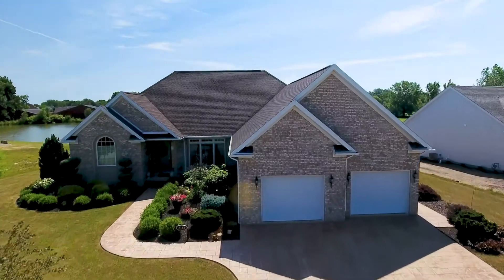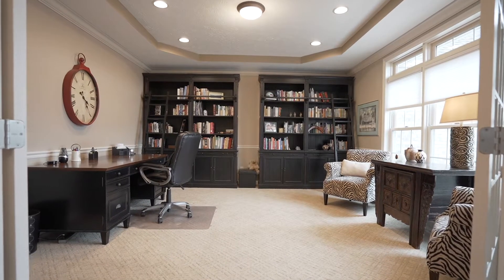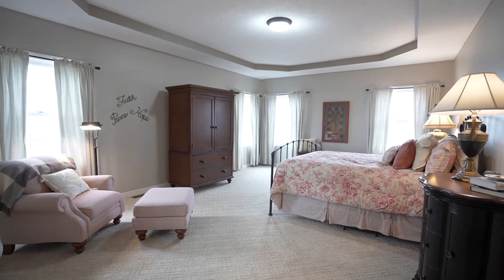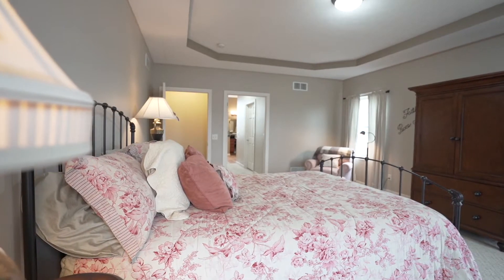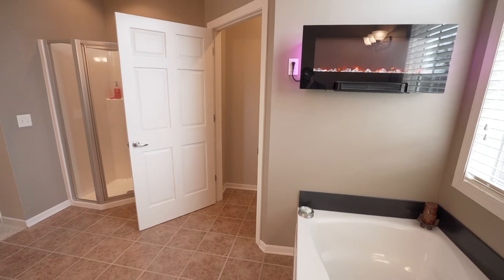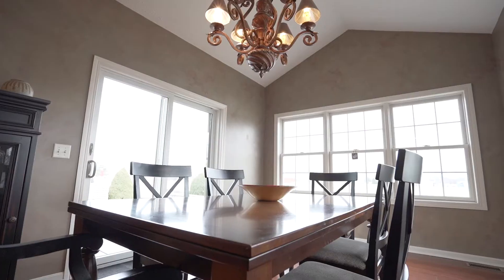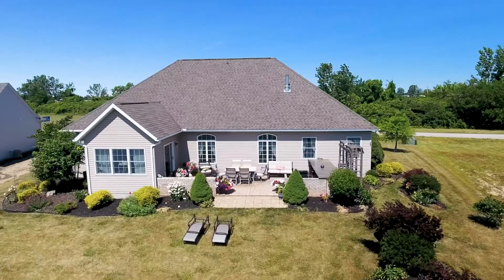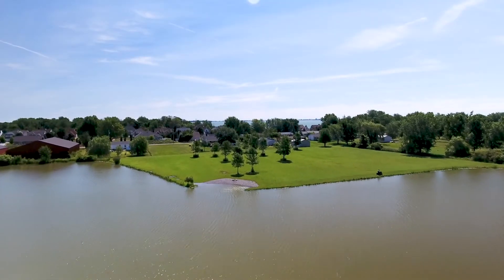2113 SOUTH HARBOR BAY DR MARBLEHEAD, OH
Lake Erie Living at its finest! Check out this stunning home in Marblehead listed by Jamie Knight and The EZ Sales Team - Keller Williams Citywide!

2113 SOUTH HARBOR BAY DR.
MARBLEHEAD, OH
3 BED | 2 BATH | 2690 SQFT | $399,000

An exquisite home in Marblehead Estates. Pristine interior, with 2690 sq. ft., 3 beds, 2 baths, and an additional room that could be an office/library or den. An open concept with hardwood flooring, vast master ensuite with stone countertops, floor to ceiling adorned columns in the living area, tiered molded and vaulted ceilings, eat-in kitchen adjoining the formal dining area, and a mud room with ample storage. 2 car garage, stamped concrete, back patio, and pond access are some of the exterior features. Neutral decor and paint, allowing for an easy transition for new ideas. This home is elegance at its best! Marblehead Estates is a gated, waterfront community with available dockage, private beach, and clubhouse, marina, and pool access. Perfectly positioned for the finest living on Lake Erie.